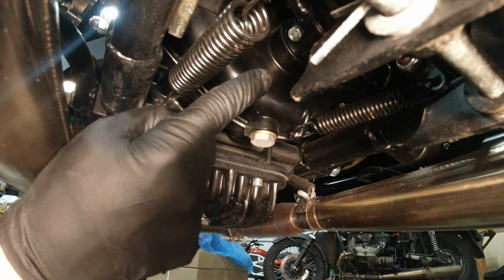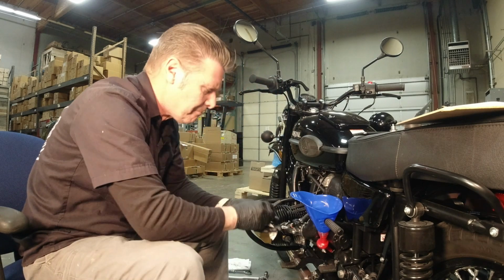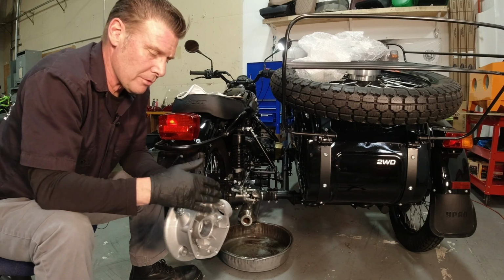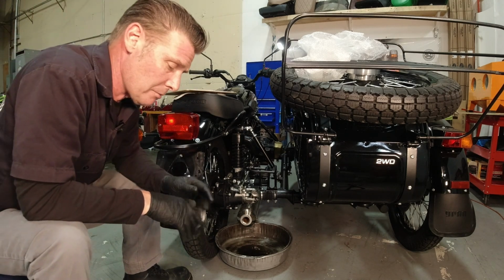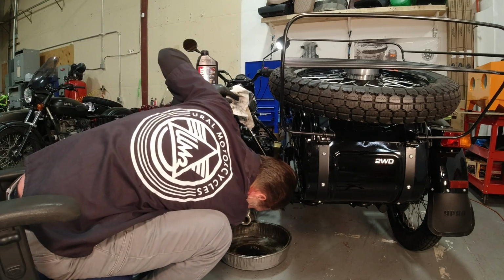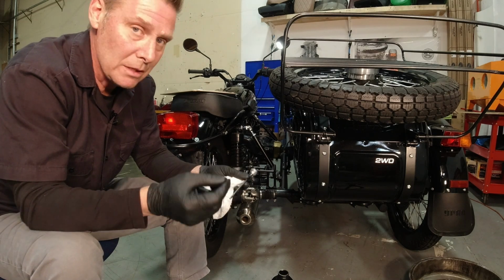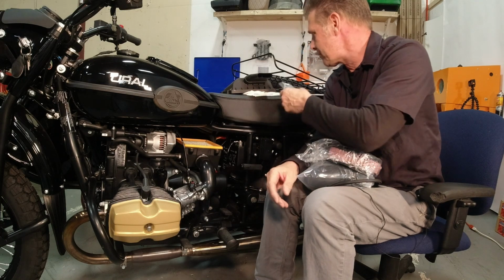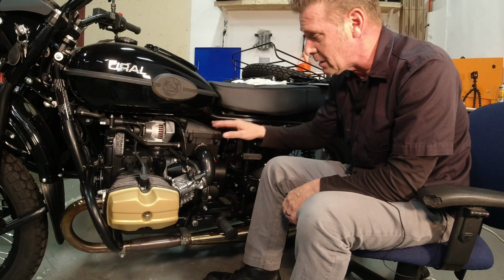URAL How-To - Spring Service Oil & Filters Part 2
This video covers a fluid change in the gearbox and final drive and wraps up with air filter inspection on 2014 and newer URAL sidecar motorcycles. URAL Motorcycles recommends any service or repair be performed by an authorized URAL dealer or service center.